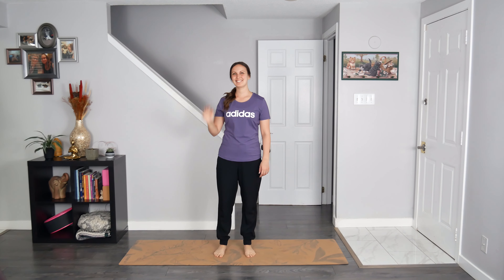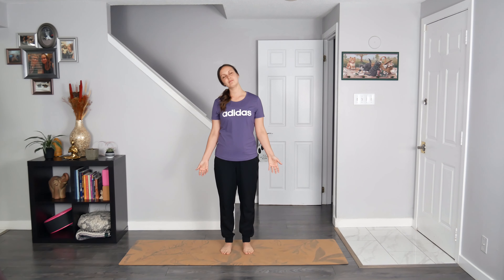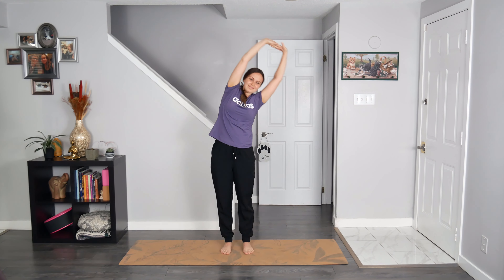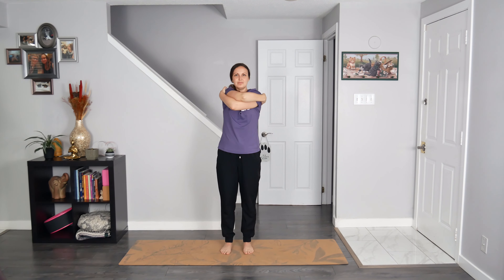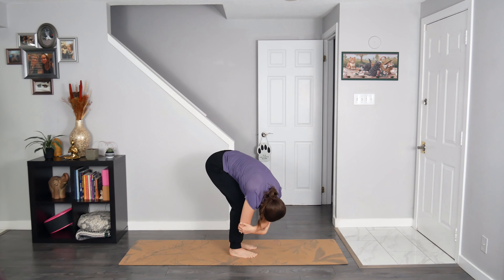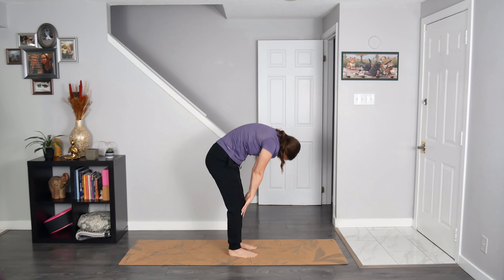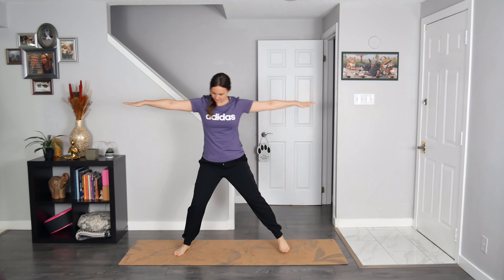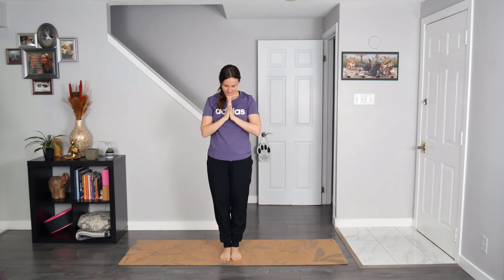5 Min Standing MORNING Yoga Stretch - BEST Morning Yoga to Start your Day!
5 Minute STANDING MORNING YOGA Stretch! The BEST Morning Yoga Stretches to Start your Day!!!

This practice is perfect for you if…
You are short on time
You would like to stretch it out first thing in the morning
You would like to get some movement in before work, school or before the kids wake up
You would like to bring awareness to your breath
You want to feel good!

The beauty of this short & sweet yoga flow is that you do not need to bring a mat to the practice.

All that you need is your beautiful self and your precious breath!

Let’s wake up the mind and body with this morning yoga stretch!

Click on the bell 🔔 to be notified when new videos are uploaded to the channel!

Craving more SHORT & SWEET yoga flows? If so, check out the classes listed down below!

By donating to the channel, you are supporting the creation of new yoga & movement content that is free and accessible to all! I greatly appreciate your support!

Rachel Van Huis from Yoga with Rachel, highly recommends that you consult with your physician prior to participating in this exercise program. Please follow any safety precautions as indicated by your physician. Participating in any fitness regime involves the possibility of physical injury. Listen to your body. Stop the exercise if you are experiencing any pain or discomfort. If you decide to engage in this exercise or exercise program, you agree to do so at your own risk. By voluntarily participating in these activities, you assume all risk of injury to yourself.